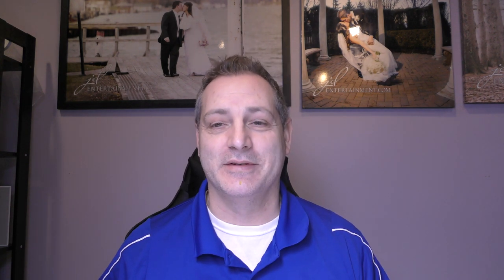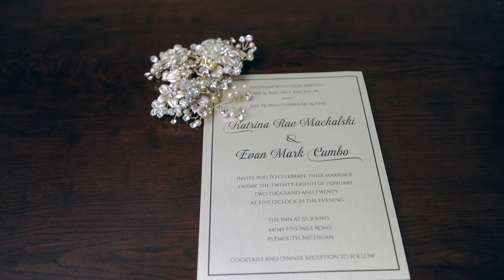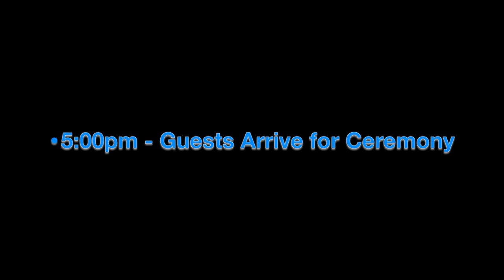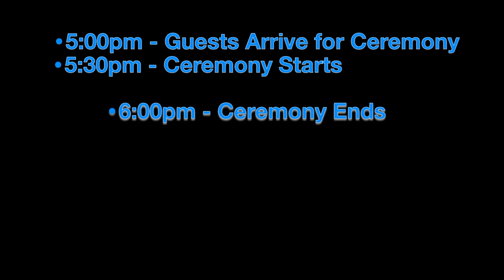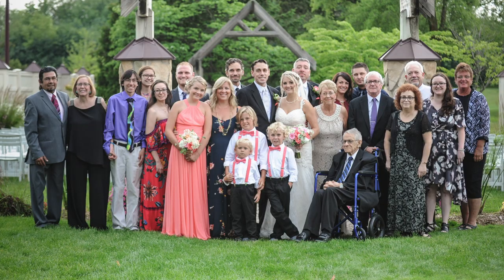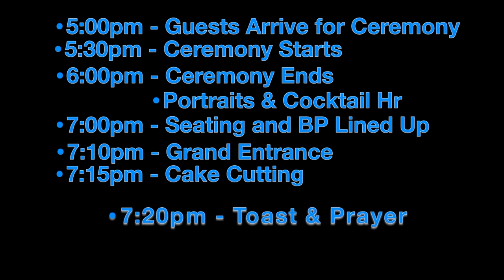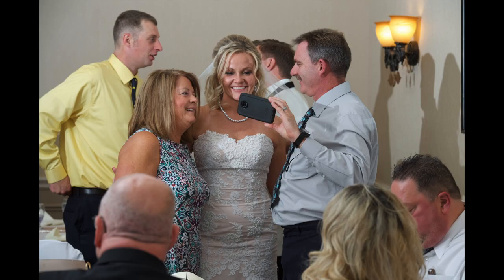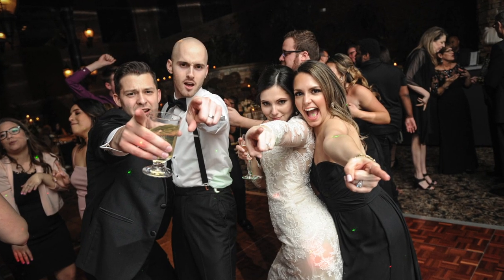How To Build A Wedding Timeline For Ceremony & Reception In One Location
This will help couples build a timeline for their wedding if they are having the ceremony and reception in the same location.